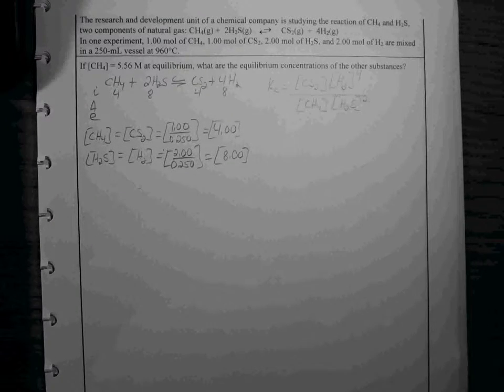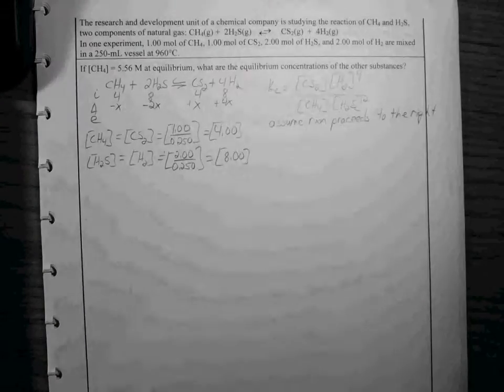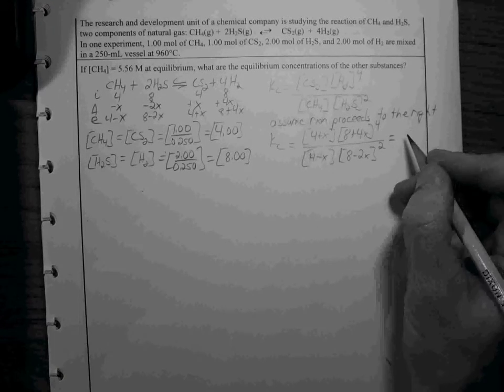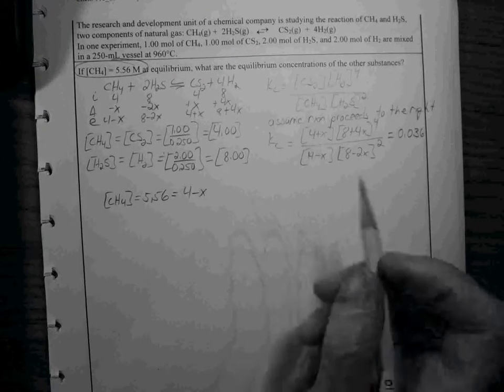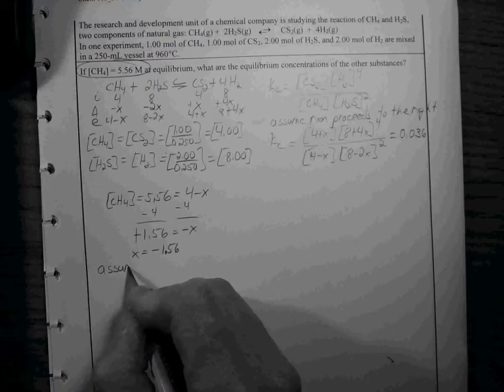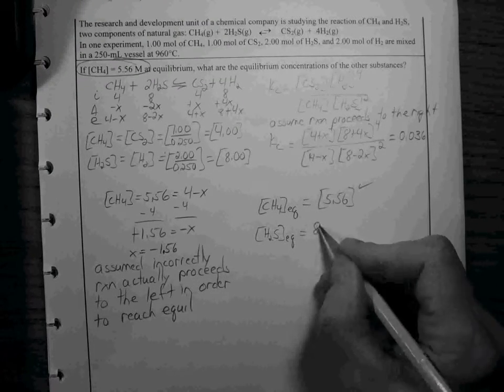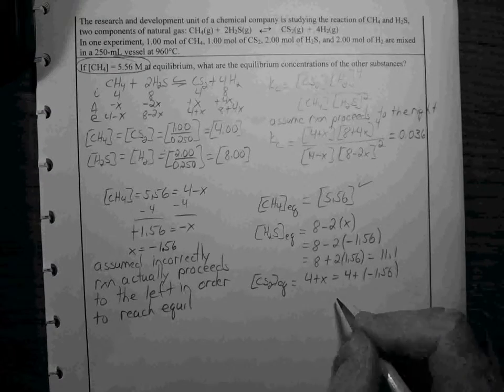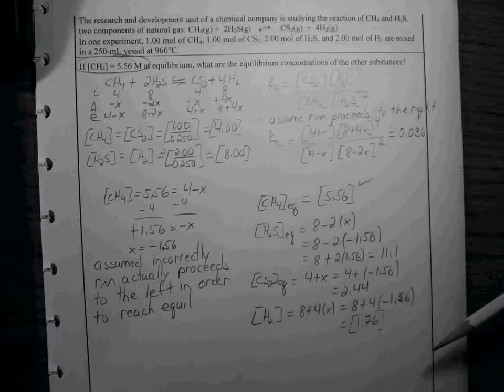116 PSV 10 equil 05